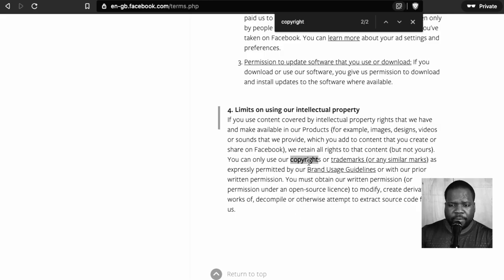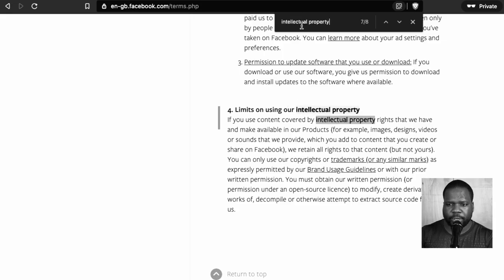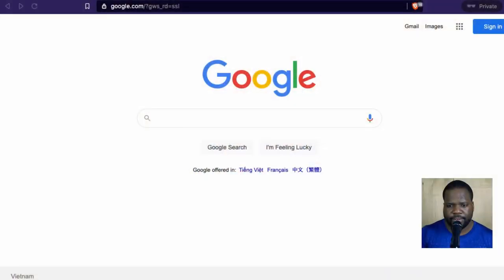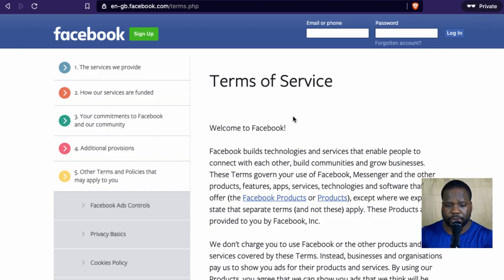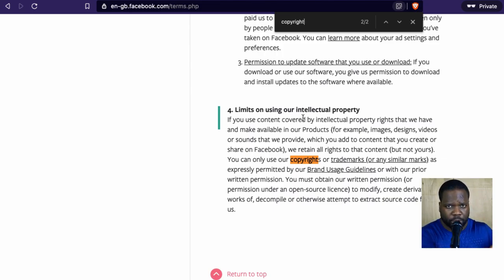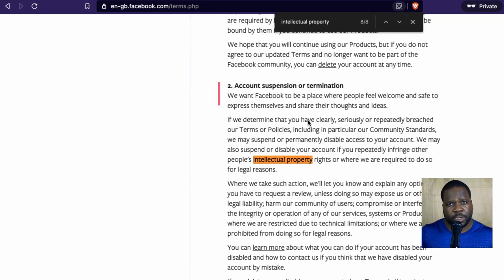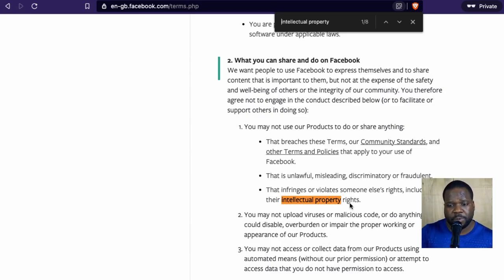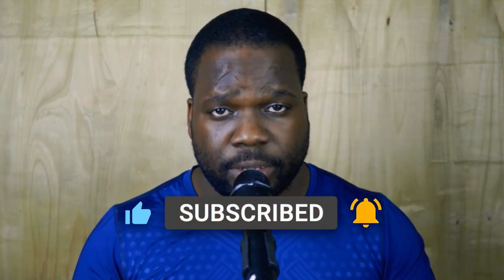Does Facebook Have Copyright for Music? | Martisz Legal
In today's video, we're discussing the following question: "Does Facebook Have Copyright for Music?". This video will be very helpful for people that want to know more about copyright.